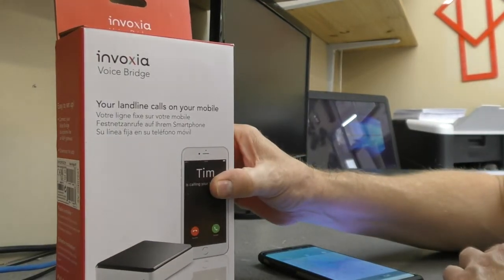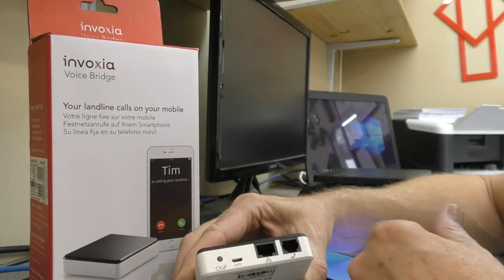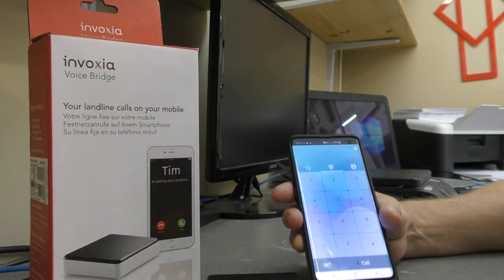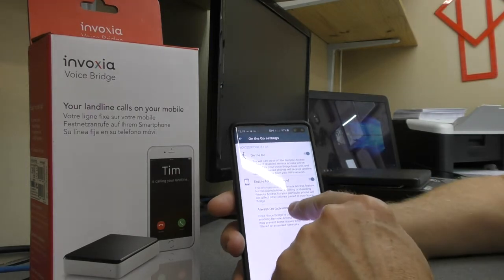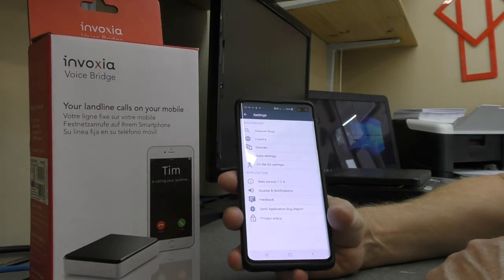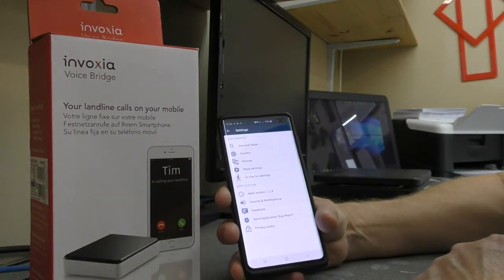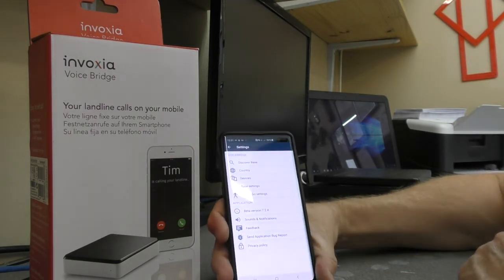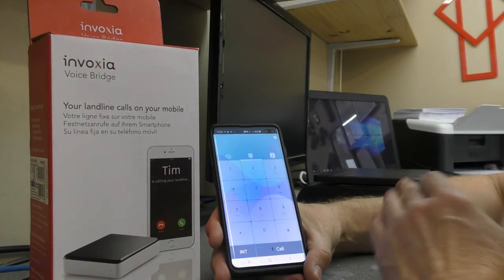Invoxia Voice Bridge. Landline calls on your mobile.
Voice Bridge ETH-PSTN
Connect to your landline or VoIP gateway.

Your landline calls can be received on your mobile device.
You can use your mobile device to make calls using your landline.
You just need to have a wifi connection or mobile data connection.
Mixed Amazon reviews have probably been caused by the users mobile phone battery optimization settings.
The app must be allowed to run in the background and never be disabled or put to sleep.
Simply plugs in to your router, landline connection/phone and power.
The app is simple and works.
If a landline call comes in from anyone in your contacts list the number is displayed.

If someone answers a call at home on your landline you can join that conversation using the app, a three way call in effect.

This has worked perfectly for me every day and if you don't like answer machines or paying for call divertion this is for you.

Up to 5 mobile devices can be registered to the base unit.

Whilst your phone may be paired successfully to your cars audio system for calls etc this app does not work through your cars audio system. A minor issue for me.

Search Amazon for Invoxia.
Currently £89